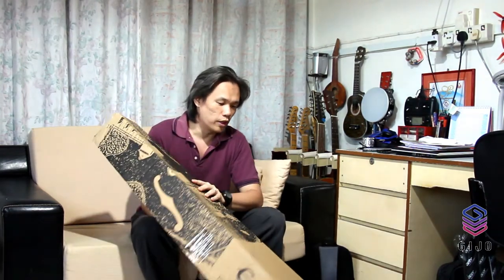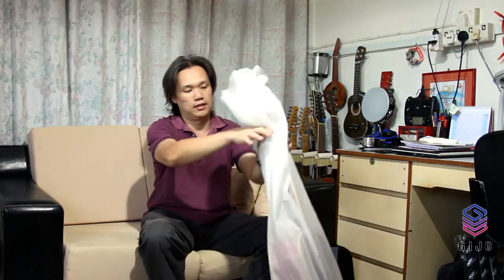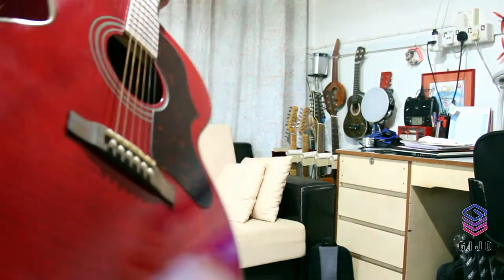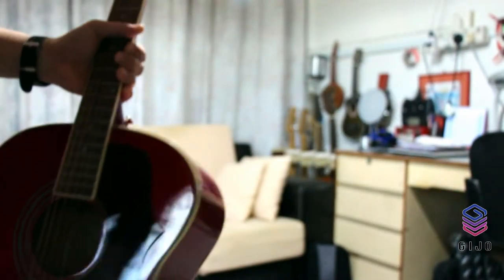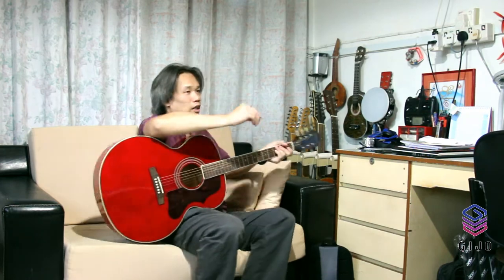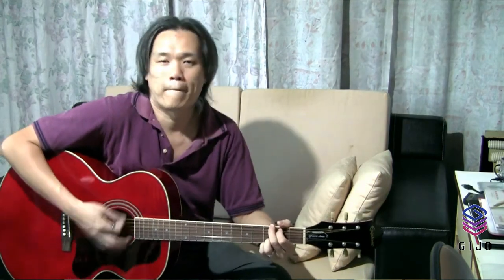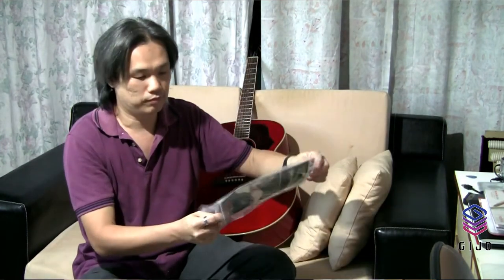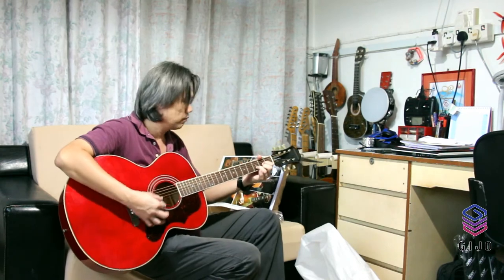Unboxing Epiphone Limited Edition EJ-200 Artist Acoustic Jumbo Guitar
There's something magical about the big-bodied, all-maple jumbo "200" acoustic guitar. It's got a classic sound and classic look that has powered hits in rock, pop, and country for over 75 years. Now the Epiphone 2014 Limited Edition EJ-200 Artist offers you all that magic for less money.

• Select Spruce Top with hand-scalloped bracing
• Rosewood Fingerboard with pearloid "dot" inlays
• Epiphone Deluxe tuners

Top material : Select spruce with hand-scalloped bracing
Body material : Select maple
Body size : Jumbo
Neck material : Hard maple
Neck Shape : 1960s SlimTaper
Neck Joint : Glued-In, Dovetail
Truss Rod : 2-way adjustable
Scale Length : 25.5"
Fingerboard material : Rosewood with pearloid "dot" inlays
Binding fingerboard : 1-ply (White)
Body : 6-ply (W/B/W/B/W/B)
Fingerboard radius : 14"
Frets : 20; medium
Bridge : Rosewood; Reverse-Belly
Saddle : Compensated
Nut width : 1-11/16"
Hardware : Nickel
Machine Heads : Epiphone "Deluxe" with 18:1 ratio

This video was produced and edited with
- VSDC Free Video Editor.

GIJO STUDIO EQUIPMENTS & GEARS

SYSTEM
- Acer Aspire E5-432 Notebook
- Desktop PC Intel Pentium CPU G3260 @ 3.30GHz, 4GB RAM, RADEON X550
- DELL SP1908FP 19” LCD Monitor (Display 1)
- DELL SE197FP 19” LCD Monitor (Display 2)
- SONY BRAVIA KDL-43W800C 43” Android Smart TV (Display 3)
- Artillery SideWinder X1 3D Printer
- V8S Live Stream Audio Interface With Bluetooth
- Panasonic EM-2800A Super Uni Directional Microphone
- Roland Micro Cube GX Power Amplifier Speaker
- Peavey Audition 110 Transtube Power Amplifier Speaker
- Zoom G1XN Ext Guitar Effects Pedal